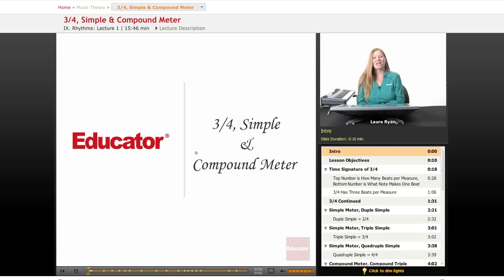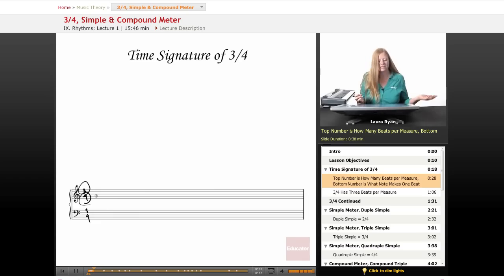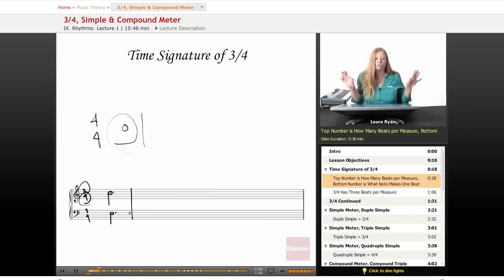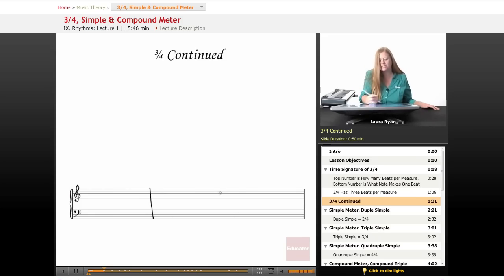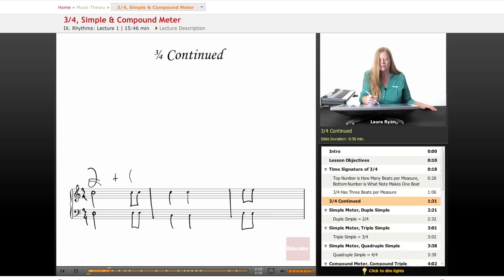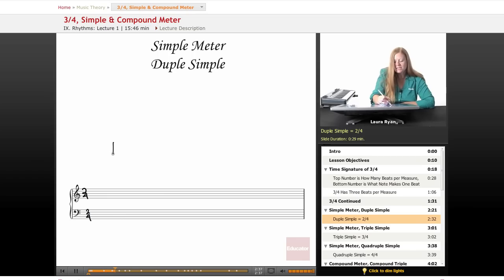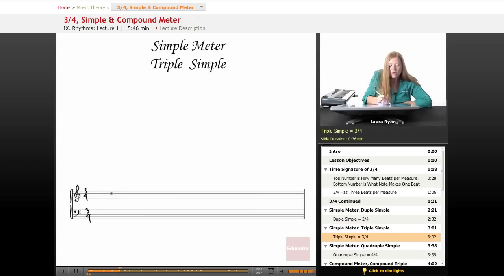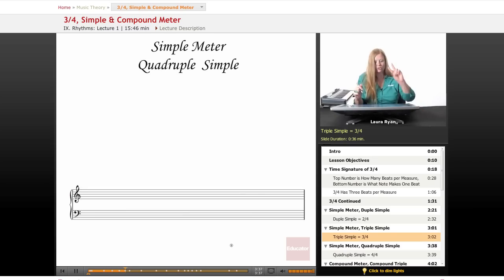Music Theory: ¾ Simple & Compound Meter